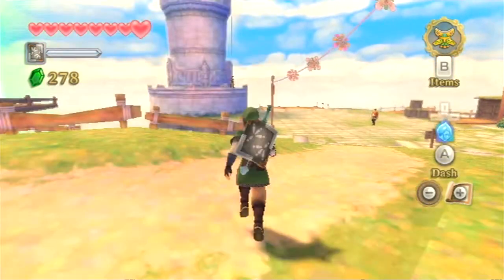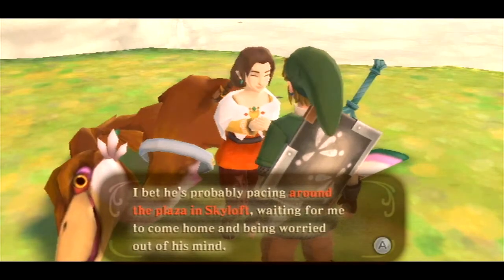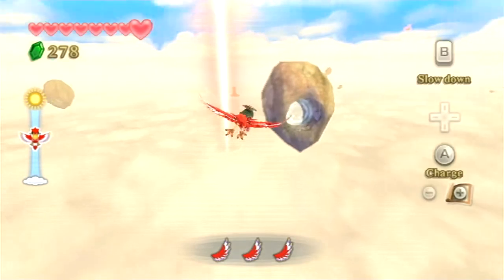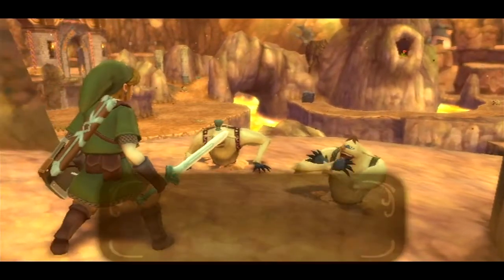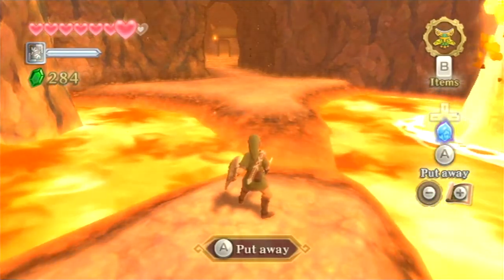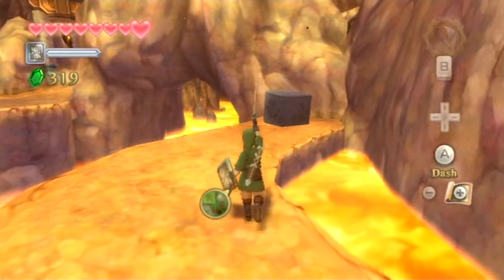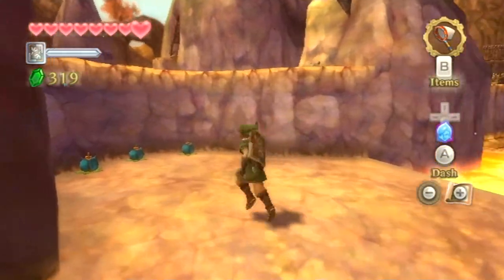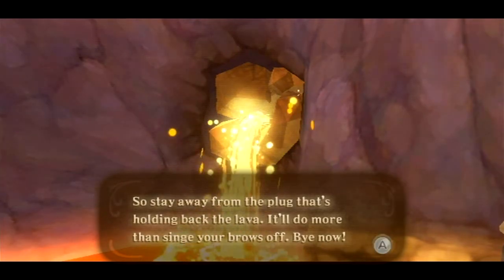The Legend of Zelda: Skyward Sword #10 - It Burnses Us! - THAT LP SHOW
In this episode, we touch down at the base Eldin Volcano where we meet the subterranean Mogmas and hear of their Red Bokoblin infestation.